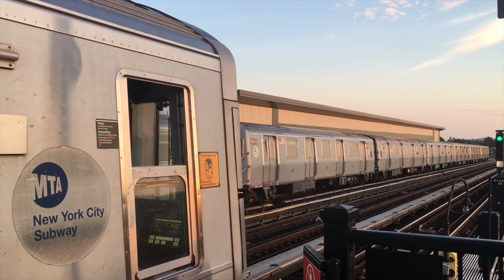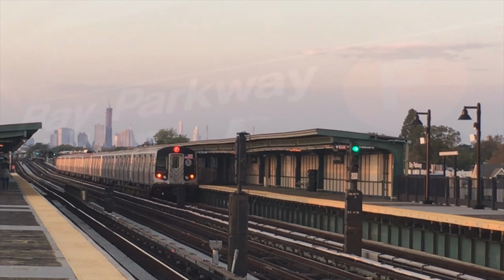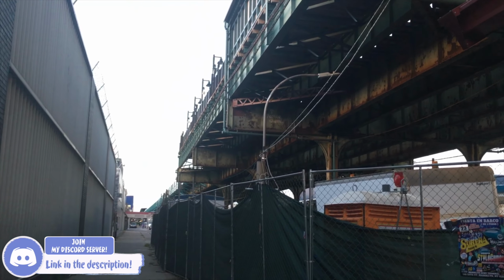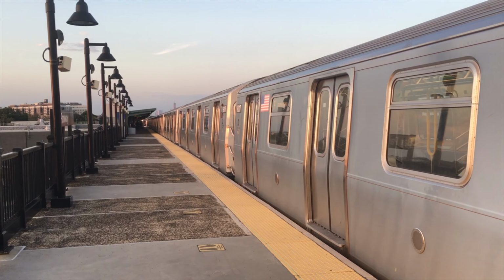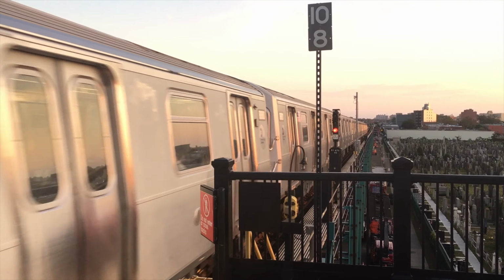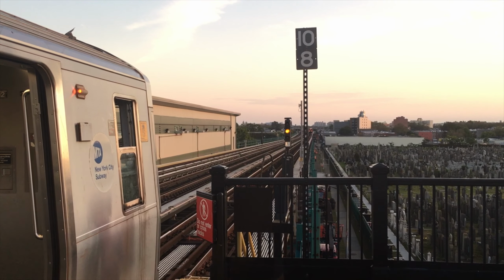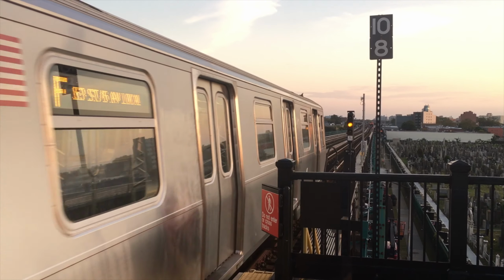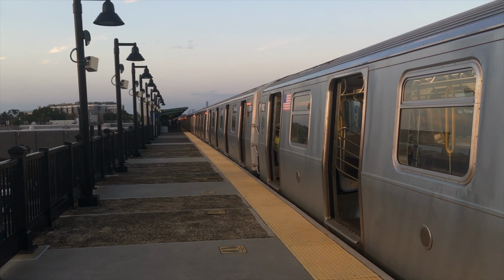Bay Parkway - Least Used Stations | F Train - NYC Subway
Welcome back to my NYC Subway - Least Used Stations series! For the 13th video, we are again in Brooklyn, at the Bay Parkway Station, which is the Least Used Station on the (F) Line. Hopefully, you enjoy this continuation of this Fan-Favorite Series!

I make cool Transportation Videos, mostly revolving around Railfanning/Trainspotting, Station Tours, and Informational-Type videos.